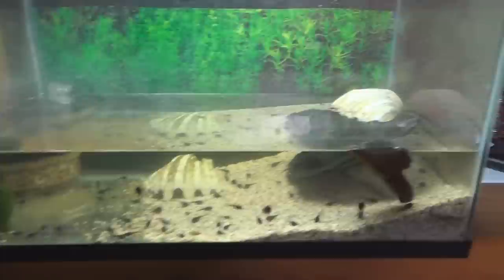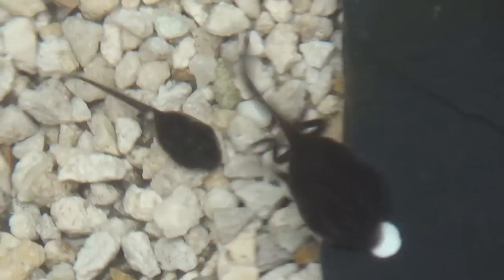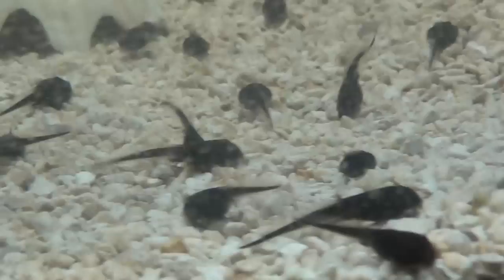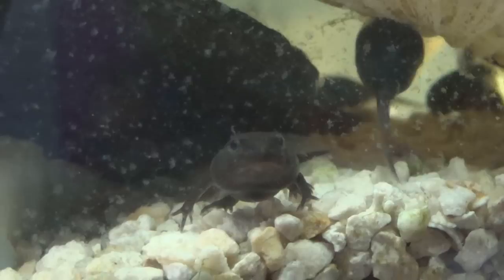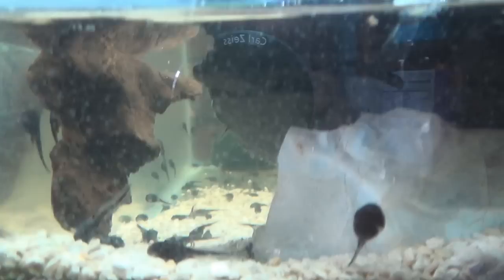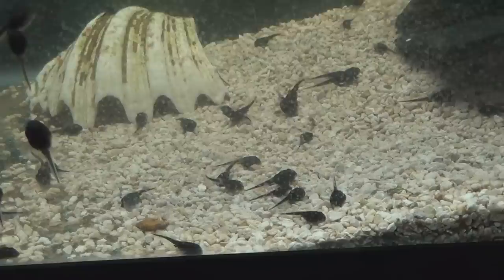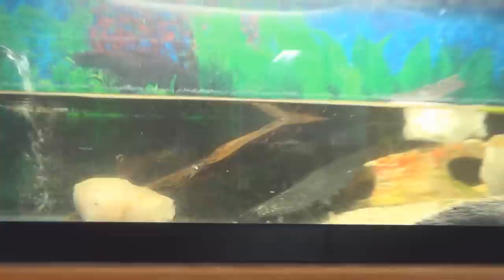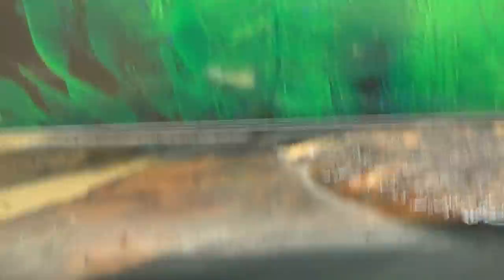Tadpoles - Week 5 - Front Legs!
Hello friends! Hope you are enjoying the tadpoles! If you have any questions or suggestions, let me know below :)